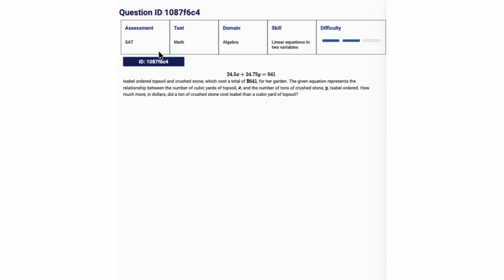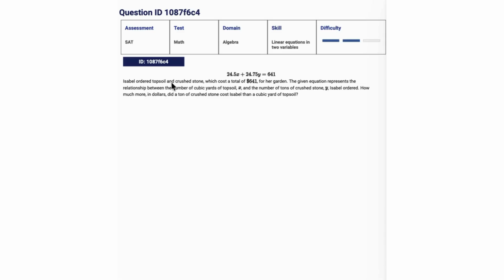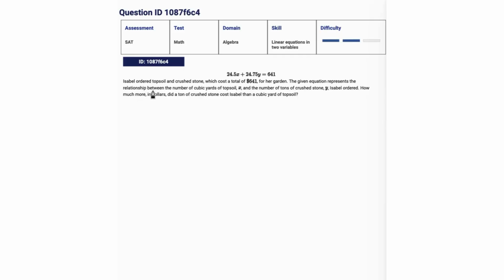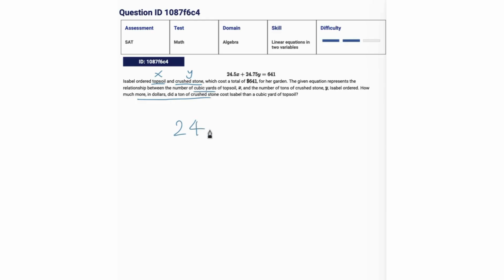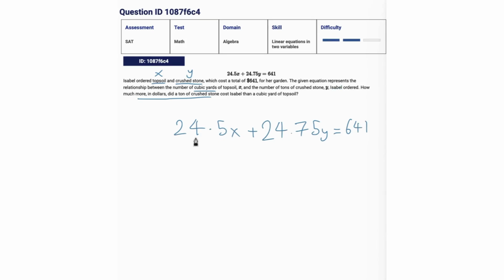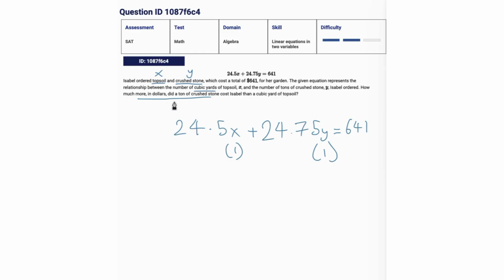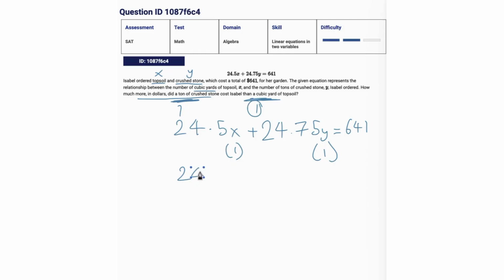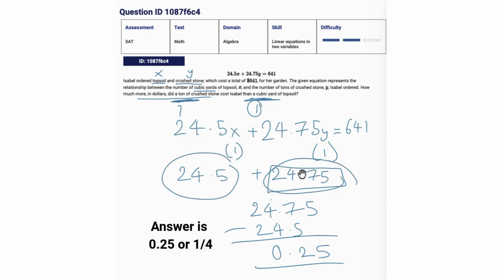Digital SAT Math | Linear Equation Word Problem | Question ID: 1087f6c4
Hello StudyBuddies!

This video provides an educational walkthrough of a question from the College Board's SAT Suite Educator Question Bank (Question ID: 1087f6c4). SAT® is a trademark registered by the College Board, which is not involved in the production of, and does not endorse, this content.